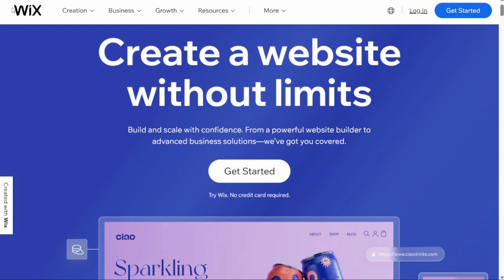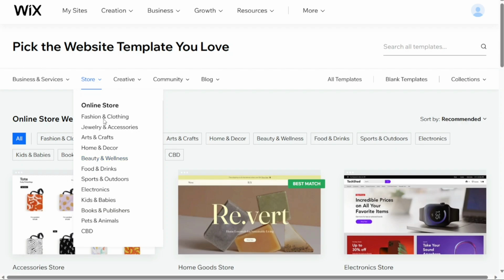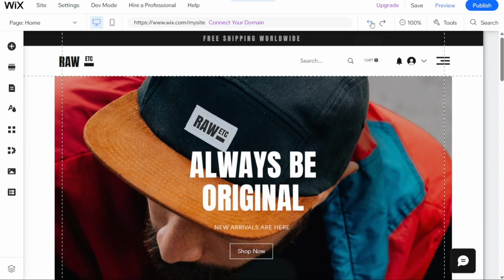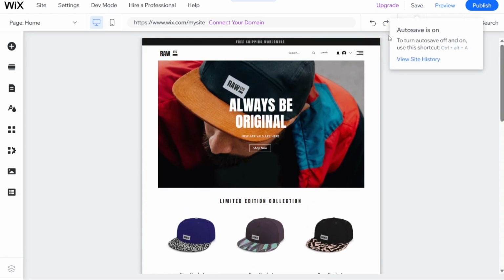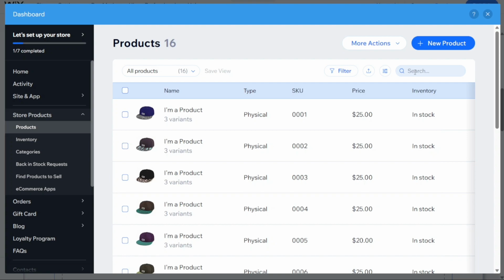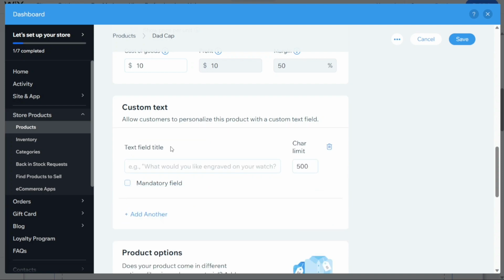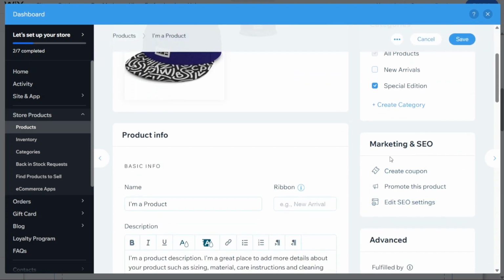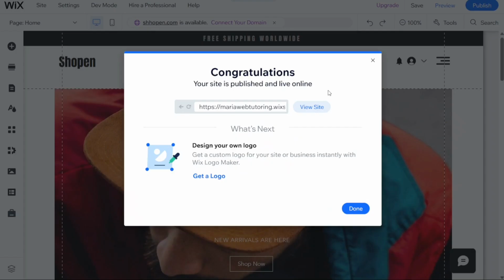Wix Ecommerce Website Tutorial: Creating an Online Store and Managing Products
This is my video tutorial on Wix to Build an E-commerce Store for beginners. I cover the most basic functions.

How To Use Wix for E-commerce - Wix Tutorial For Beginners

Chapters:
0:00 ...
0:17 Sign Up
0:45 How to Set Up an Online Store on Wix
10:56 How to Manage Your Store's Products
19:12 Change your site's settings